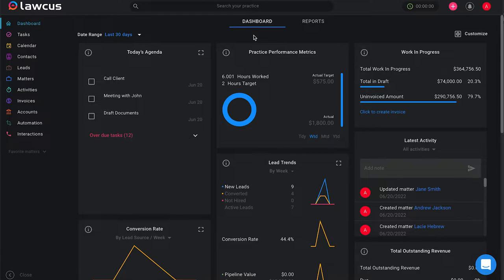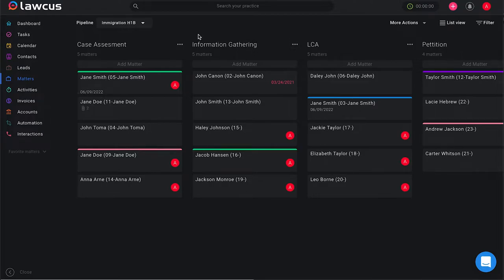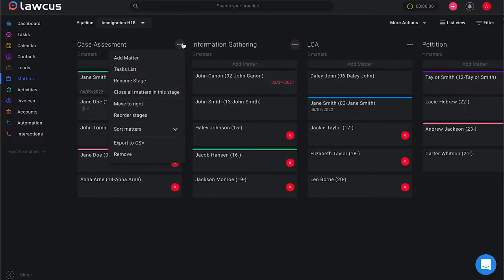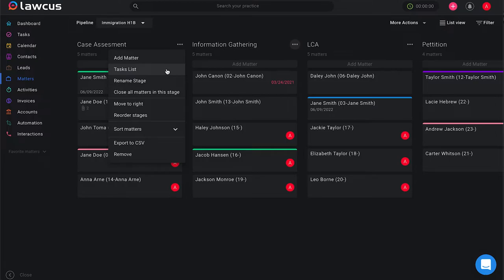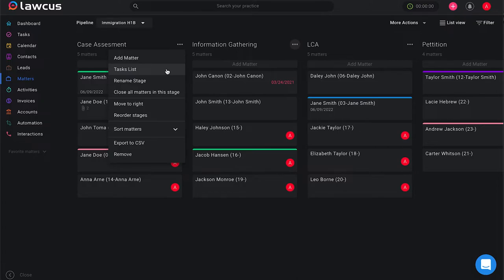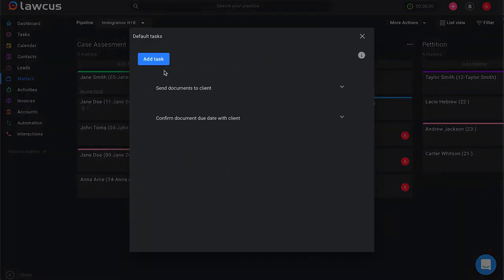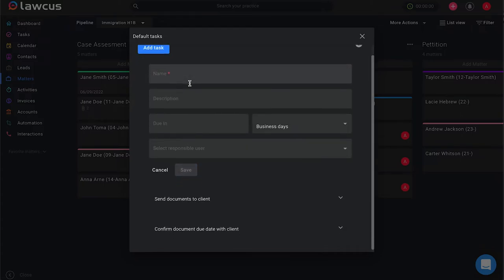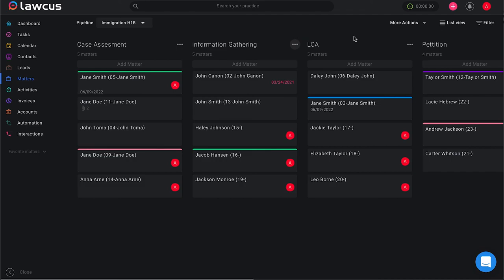How to Use ‘Tasks List’ in Matters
Learn how to use ‘Tasks List’ in your Matters Pipelines with this short tutorial video. Tasks List is designed for any routine tasks you have associated with certain stages in your Matter Pipeline.